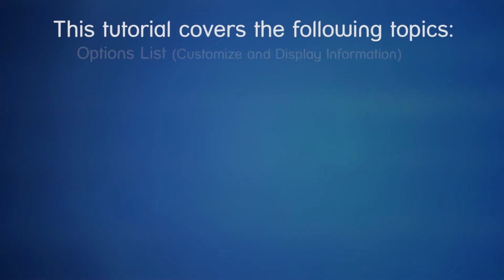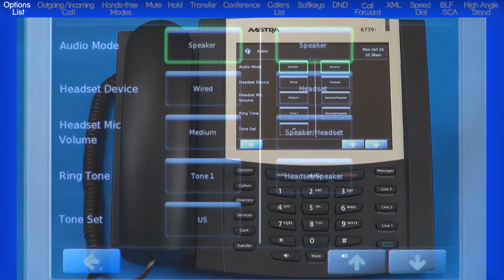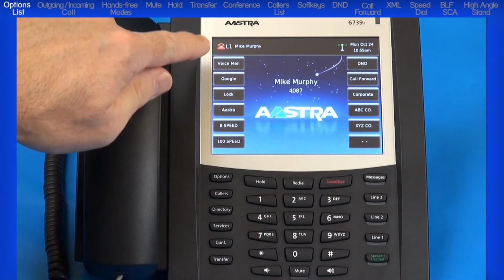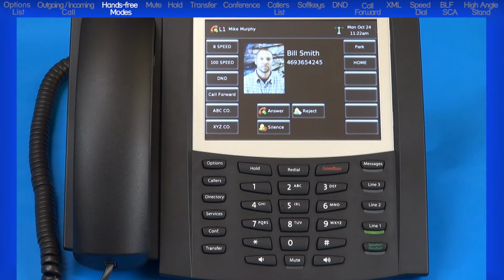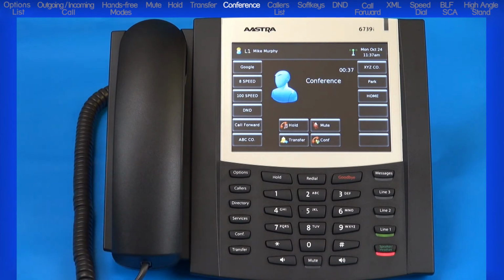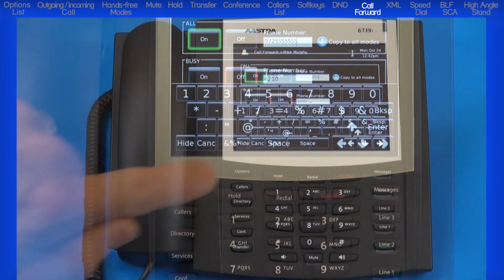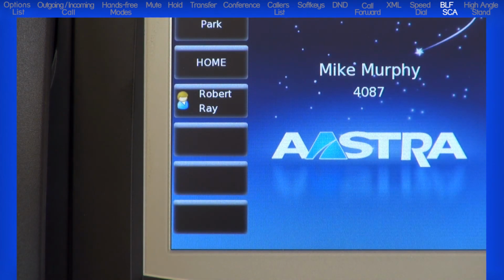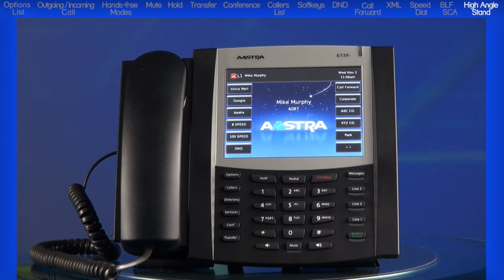Mitel® 6739i Tutorial - End User Training and Features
This tutorial is for end-users wanting to customize and learn how to use the basic features on their Mitel® 6739i phone. The demonstration goes through the Options List menus and shows how to customize your phone. The options include how to setup Ring Tones, LCD Contrast Levels, how the hands-free key works, Headset Microphone levels, how to find your IP Address and Password field. Then the video demonstrates basic features such as; how to Transfer a call, setup a Conference call, use the Callers List, Call Forward and more.